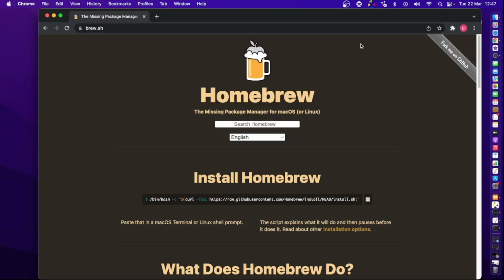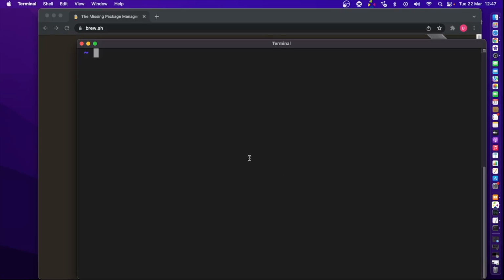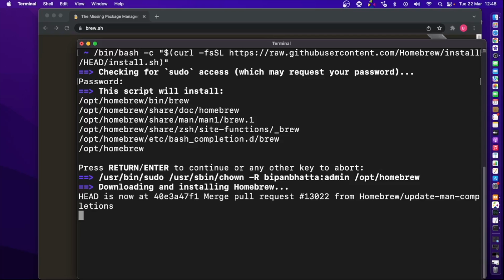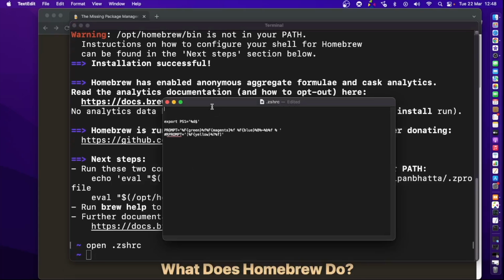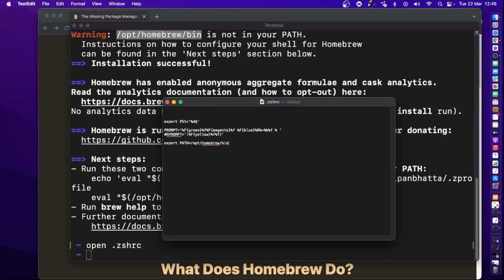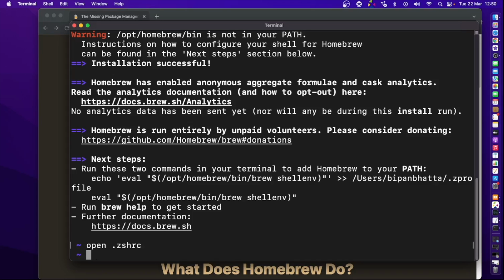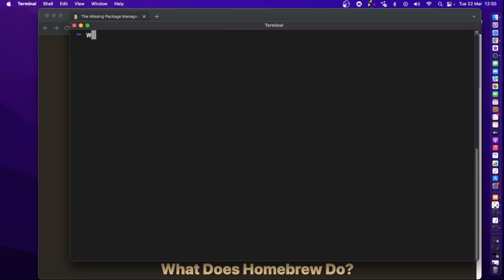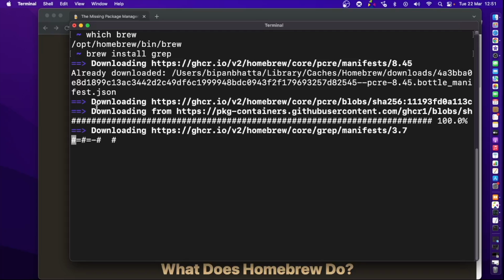Install Homebrew on Mac OS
This video teaches how you can install homebrew on mac os.